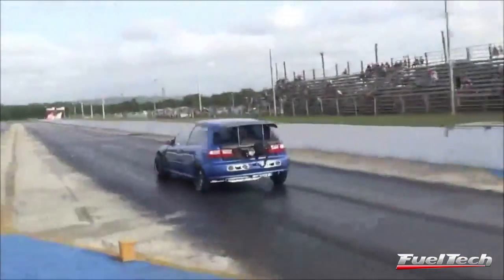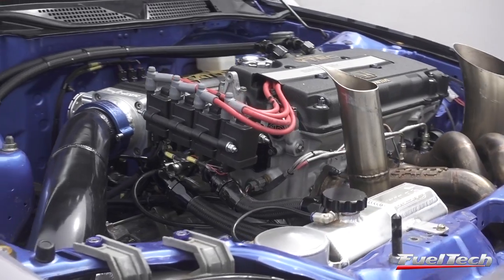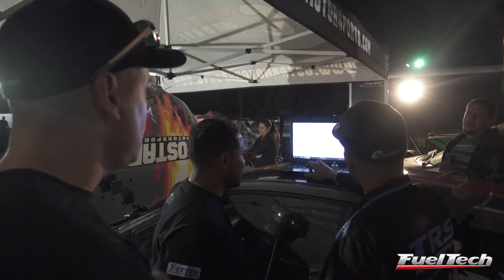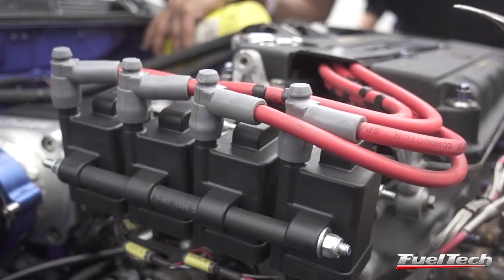La Yoyo Honda Civic SFWD by FuelTech FT600!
La Yoyo - One of the most successful Sport Front Wheel Drive (SFWD) cars in Puerto Rico now powered by FuelTech FT600 and tuned by Chupa Jesus Melendez!